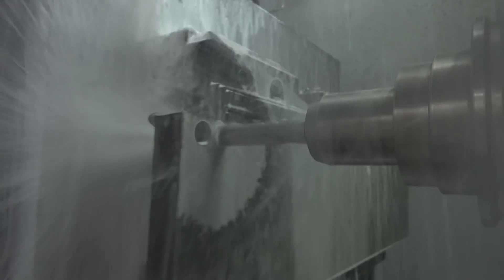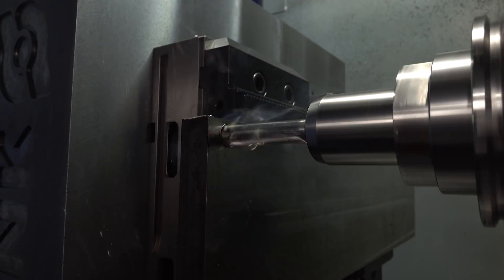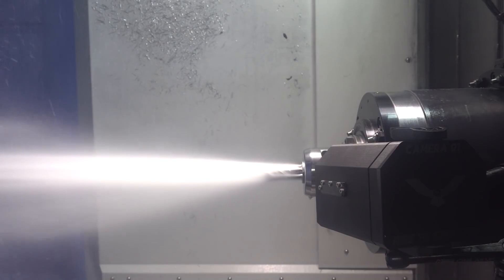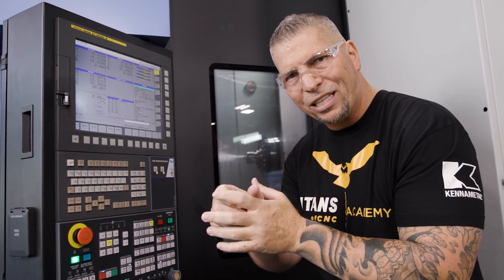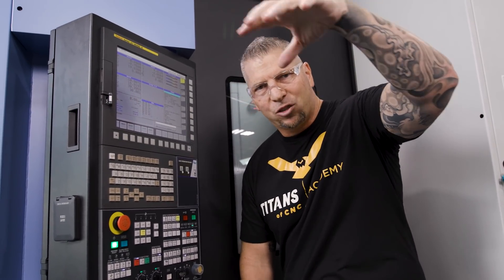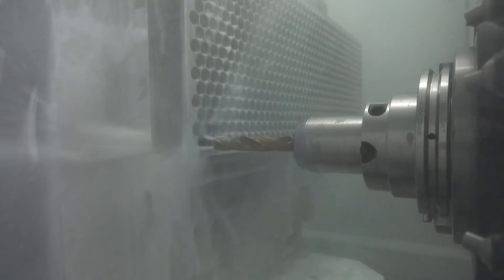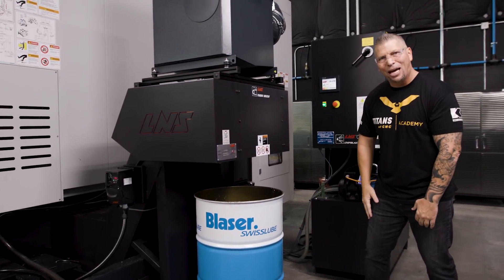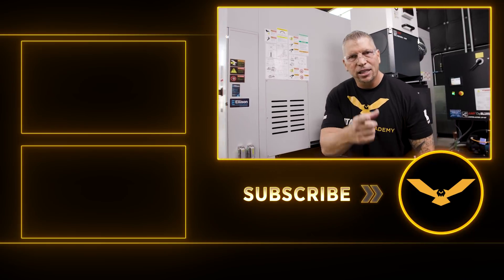Coolant Hacking | 6X More Powerful than a FIRE HOSE! | LNS ChipBLASTER JV-40 + LNS Turbo MH250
Through-Spindle Coolant(TSC) is very important in CNC Machining for Chip Evacuation and Increasing Tool Life. If you ever see us running CNC Machines without coolant, it's just for visual filming purposes... off-camera, we are almost always trying to get as much coolant on that point-of-contact as possible.